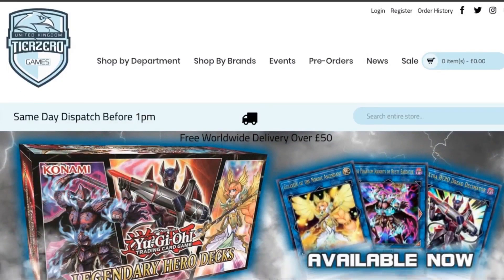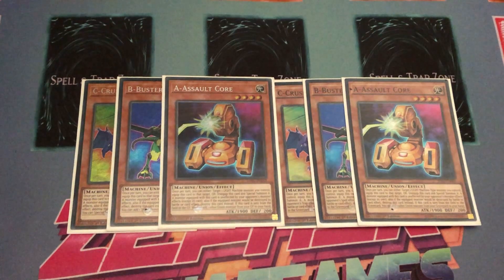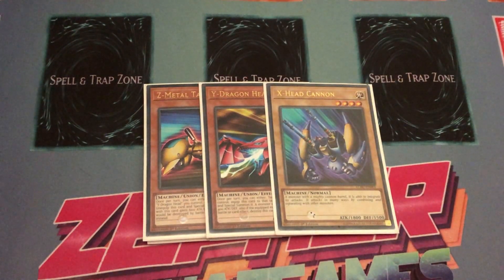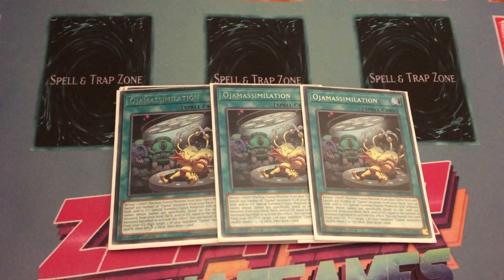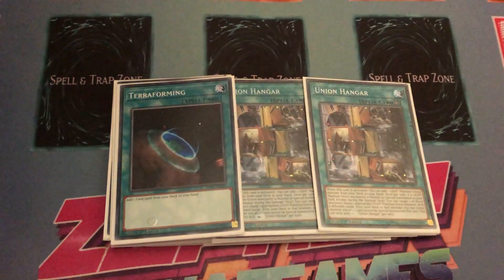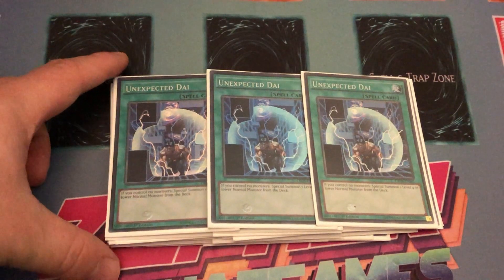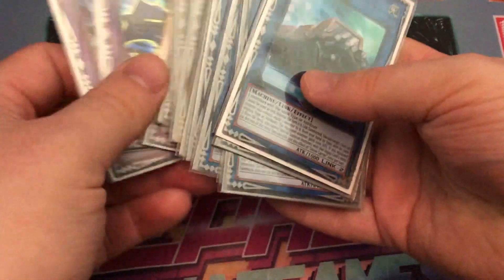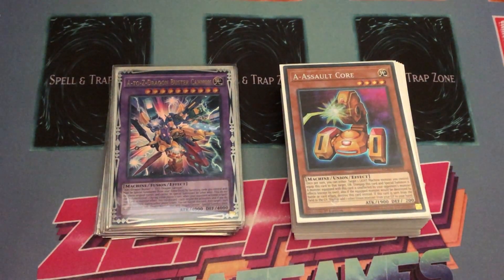YUGIOH A to Z deck profile